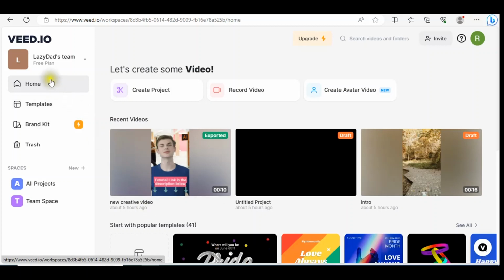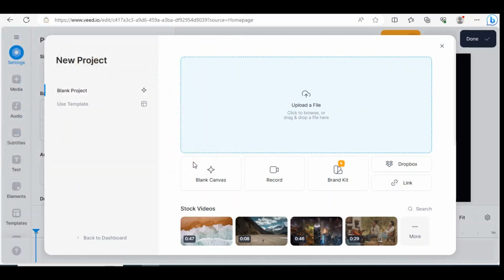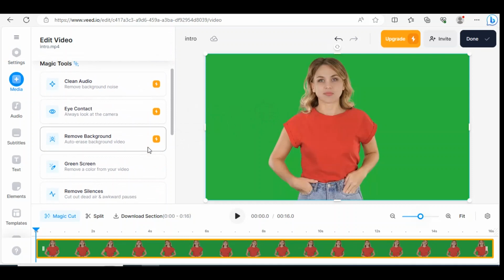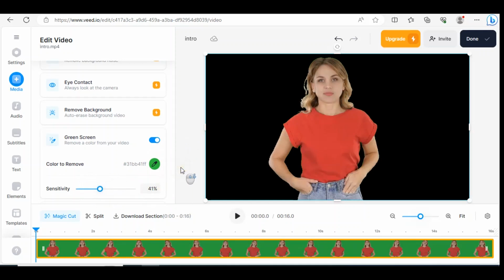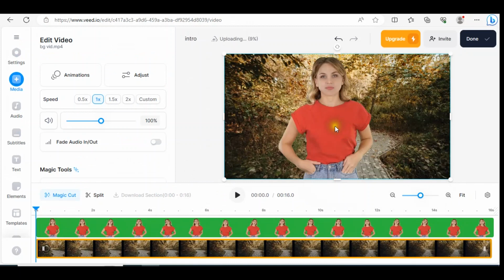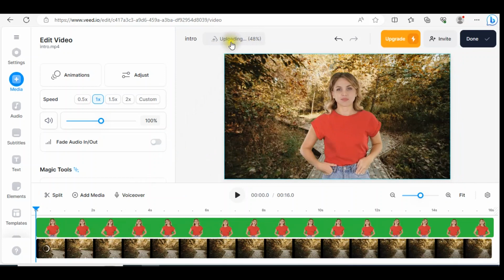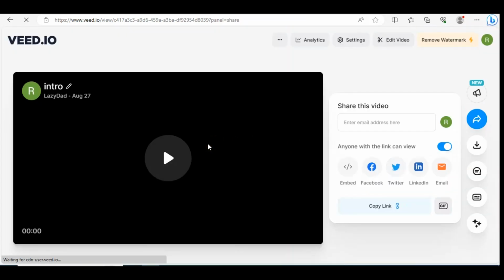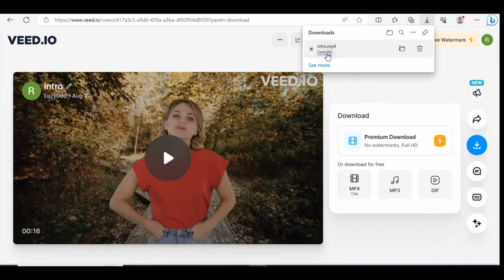Replacing Green Background with Veed.io best ai tool guide top ai tools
Replacing Green Background with Veed.io
Changing green background.
background changer
veed.io